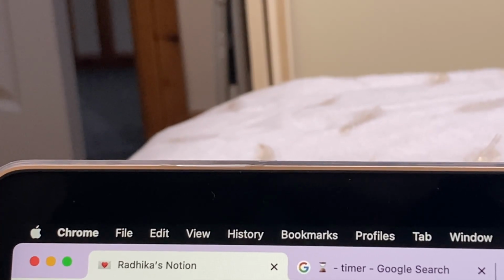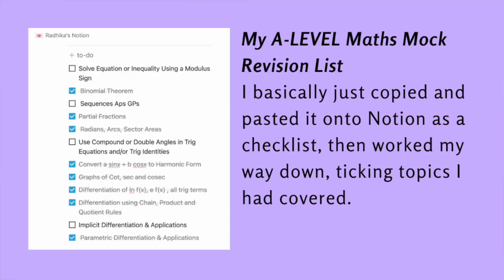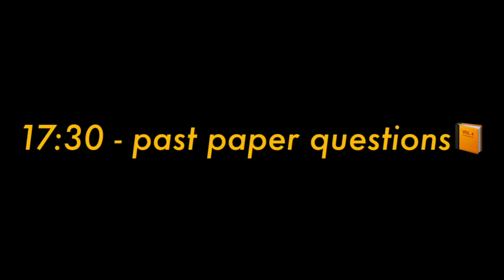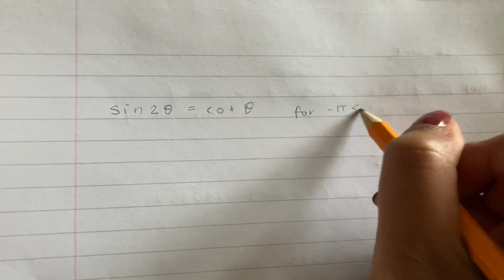REVISING FOR MY A-LEVEL MATHS MOCK! | A-Level Mocks 2022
Come along on the journey of me revising for my A-Level Maths mock exam! This week I had my A-Level Maths mock, and there was SO MUCH REVISION to do...istg I didn’t think I’d be able to manage with the A-Level Maths workload, but luckily I just about did it!!

In this study vlog, I tried to be as productive as possible and tried to use my study time efficiently, to maximise my chances of doing well for my A-Level Maths mock.

Radhika x

✰DISCOUNTS✰
⤑Free Audiobook
⤑Free Amazon Student Prime (6 months & more cost effective)
⤑Free Amazon Music (3 months)

✰FAQ✰
⤑pronouns? she/her :)
⤑where do you live? I’m a Derry gal!!
⤑where are you from? from India but born and raised in Derry
⤑how old are you? I’m 18… wish me on 17 January!!
⤑what subjects do you study? bio, chem, maths
⤑what do you film and edit on? film with iPhone SE 2020, edit with iMovie
⤑social media? glad you asked!!